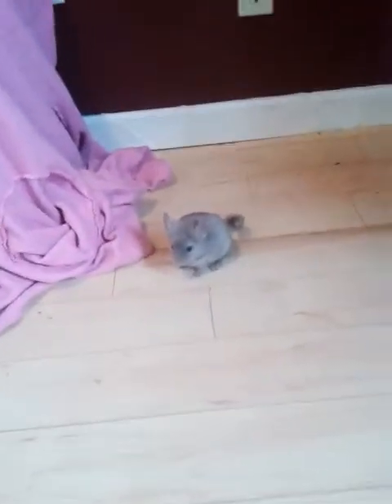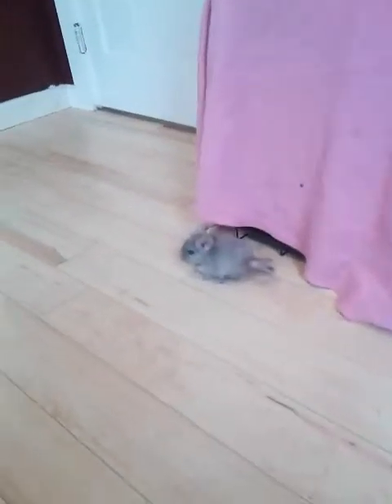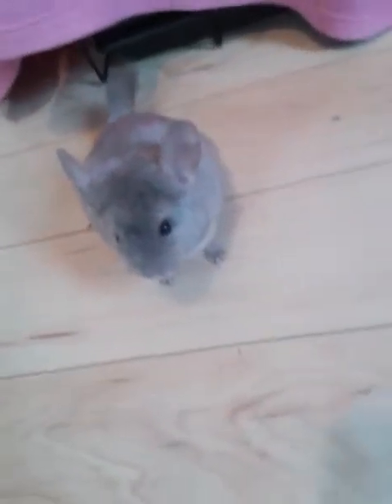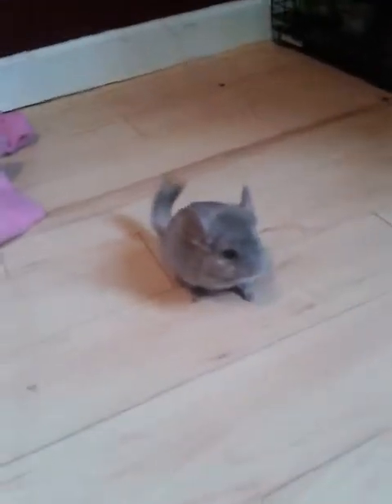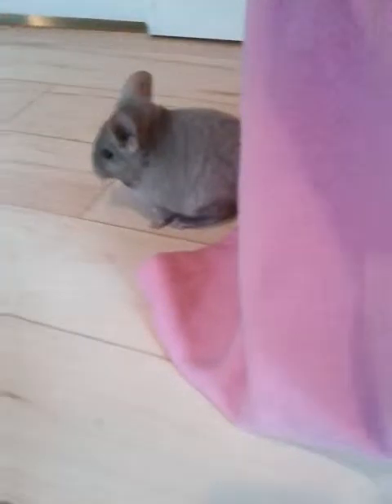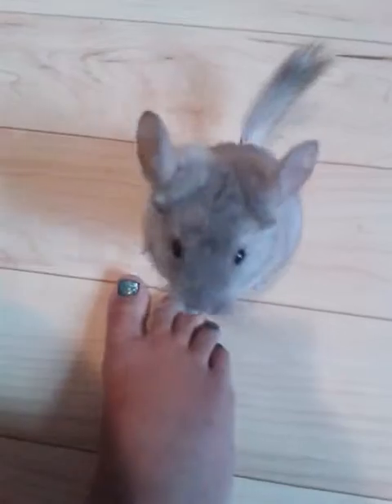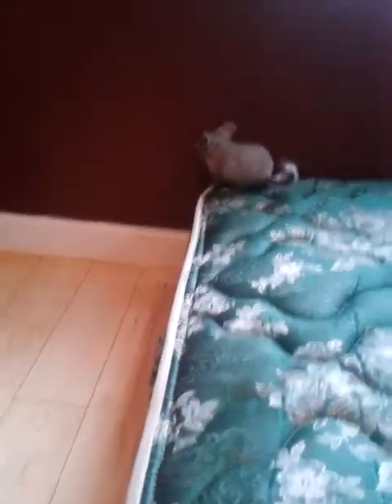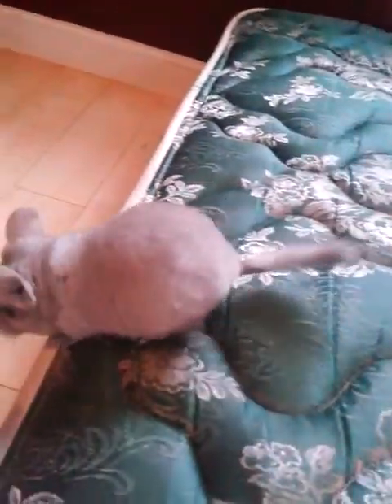My chinchilla bubbles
He is so cute and friendly! My voice is bad because my throat is messed up so yeah♥